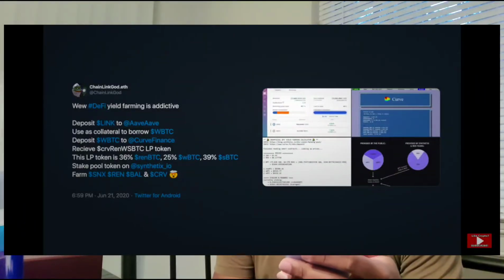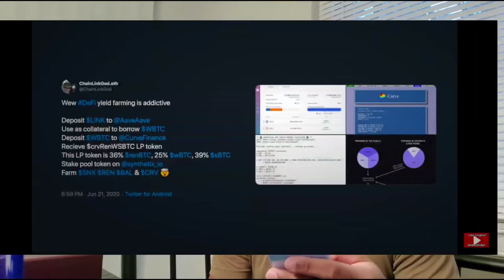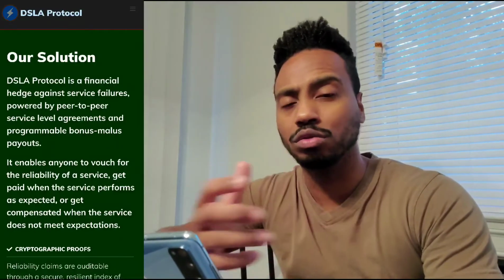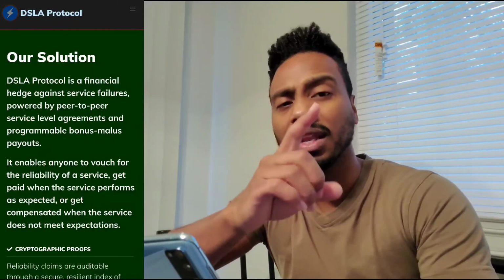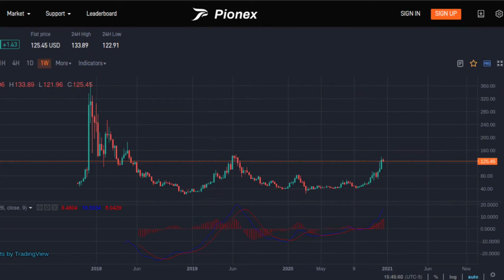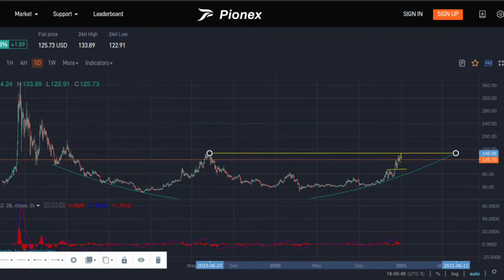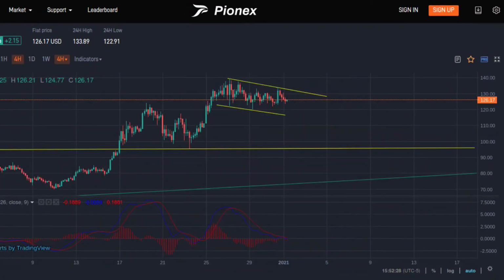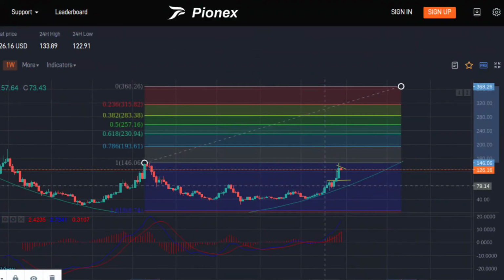Litecoin Chart Analysis | Duckdao.io Reinvents Yield Farming? | DSLA Protocol make PoS Worth it?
Welcome to TheDollarTree

Follow Shy on Instagram @imleocalm

TIMESTAMPS:

• 0:00 - 1:31 Intro
• 1:32 - 5:19 Here's why I don't Yield Farm
• 5:20 - 9:08 Duckdao.io Reinvents Yield Farming?
• 9:09 - 14:51 DSLA Protocol improving PoS?
• 14:52 - 20:28 Litecoin (LTC) Chart Analysis UPDATE
• 20:29 - END Final thoughts + Submit your Video Request + upcoming videos.

6 REASONS WHY I'M A BEAR:
1. Low prices
2. Larger gains
3. Larger positions
4. Make money in the down market
5. BEAR market is on the way
6. Make money while you sleep.

We are working to keep up the good info. We are aiming to be as accurate as possible. News gives temporary pumps and sentiment direct price with quick profit taking.

Swipe (SXP) is a SCAM?? - Swipe Chart Analysis | What is the BEST market to INVEST your MONEY in?

My $10k - $100k Challenge UPDATE | Zilliqa (ZIL) - Kava Labs (KAVA) - Reserve Rights (RSR) - Band Protocol (BAND)